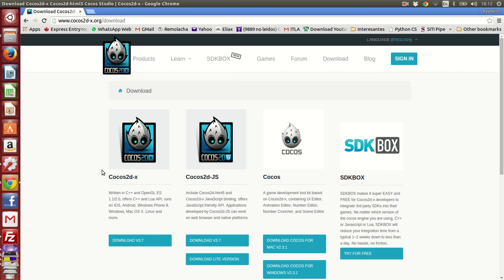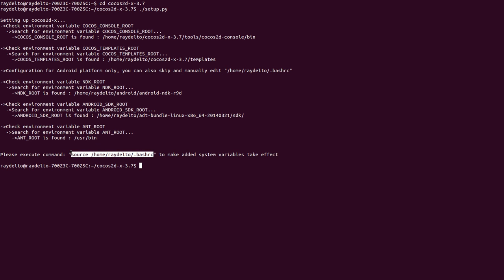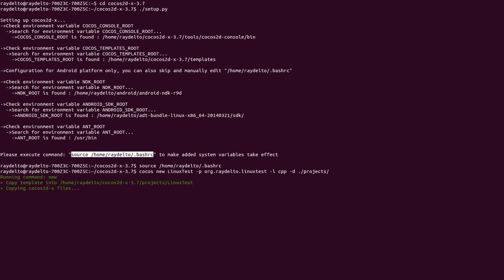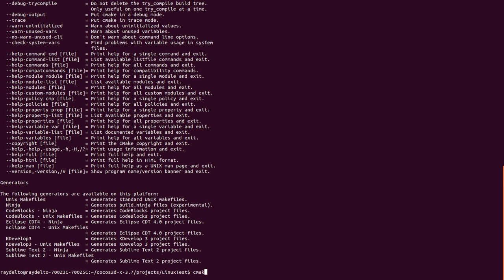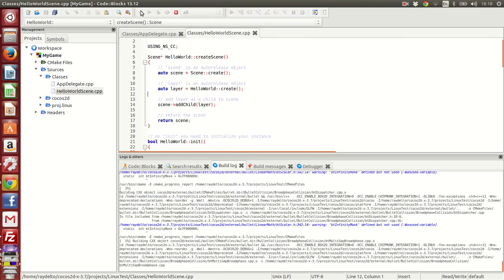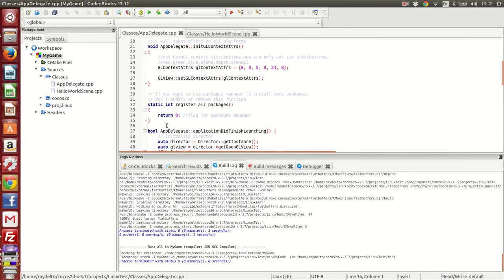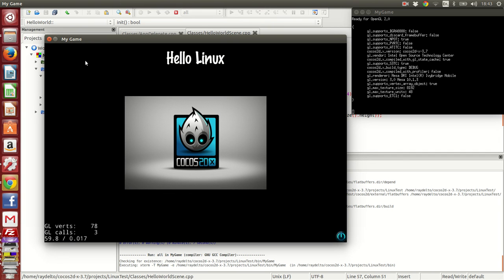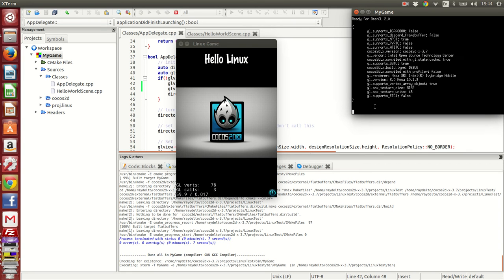Building Cocos2d-x 3.7 in Ubuntu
A simple step by step video on Building Cocos2d-x 3.7 in Ubuntu